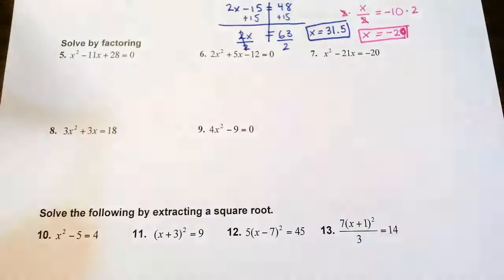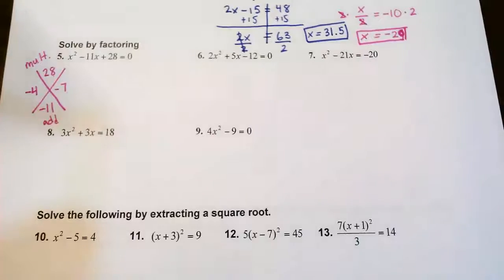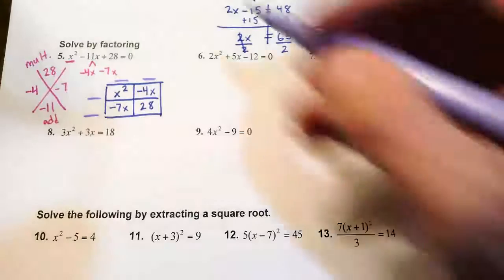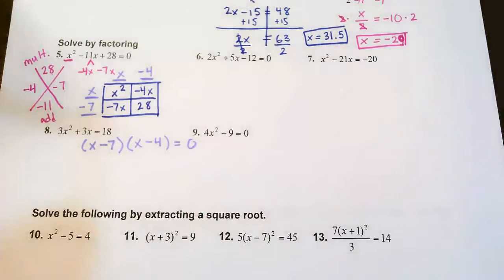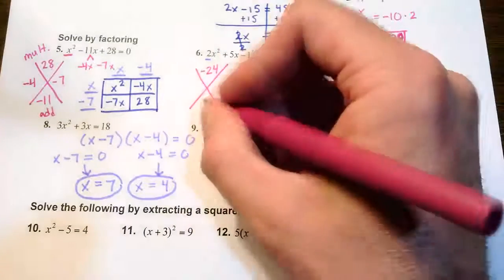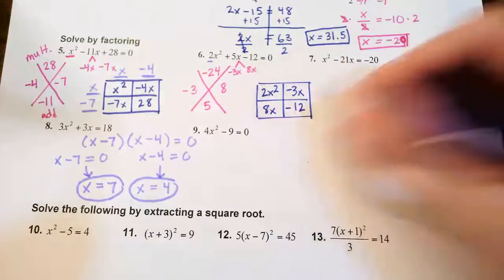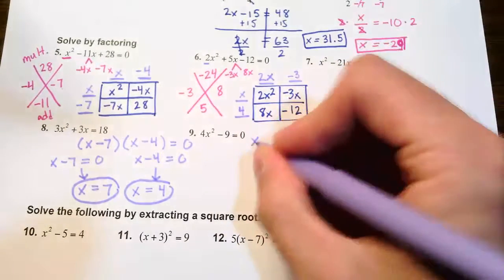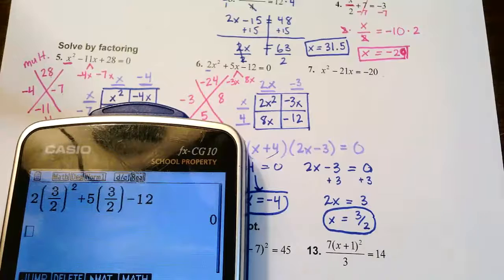AP Prep Geometry Page C Part 2